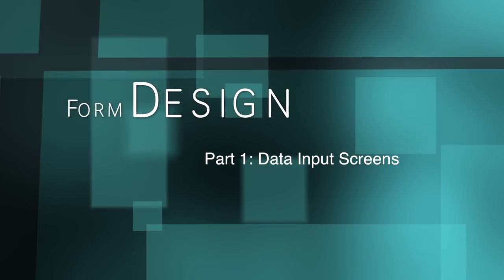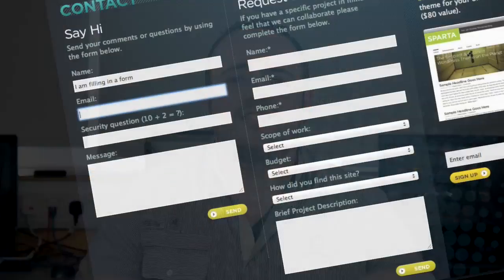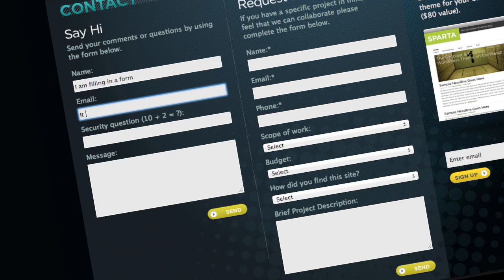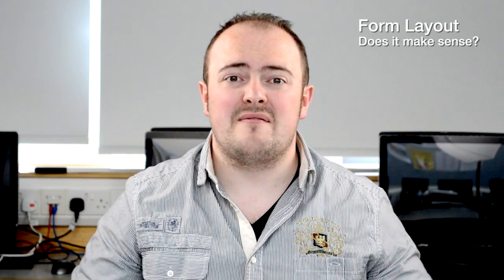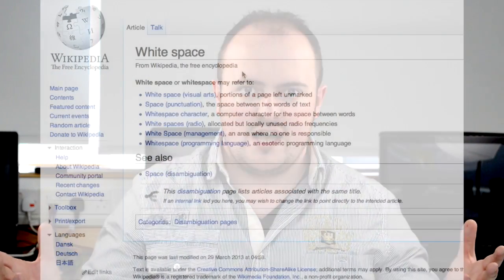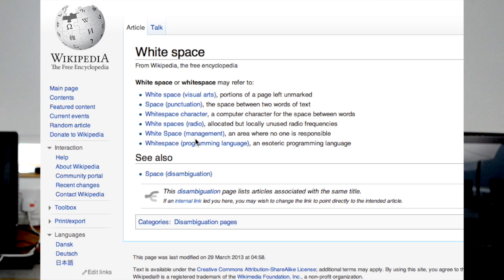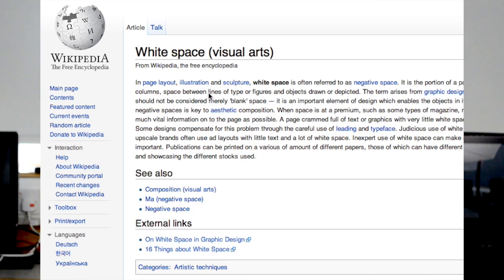Form Design 1: Data Input Screens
This video is about Designing the Less Interesting Parts of a UI, namely the form. In part 1 we discuss designing for a computer screen.